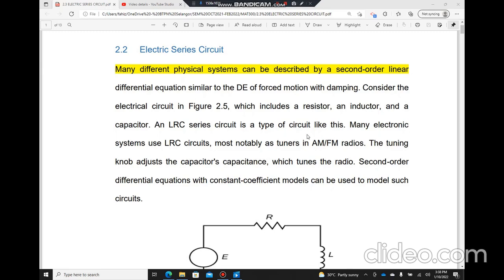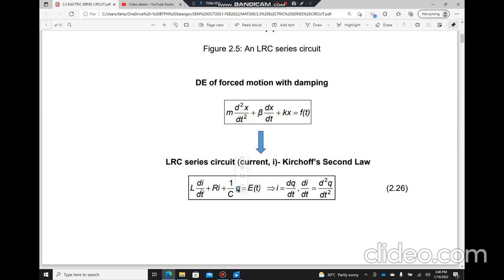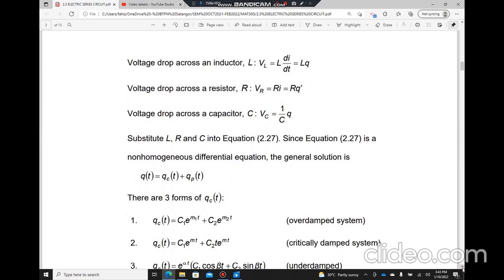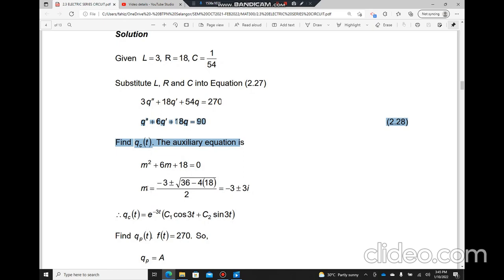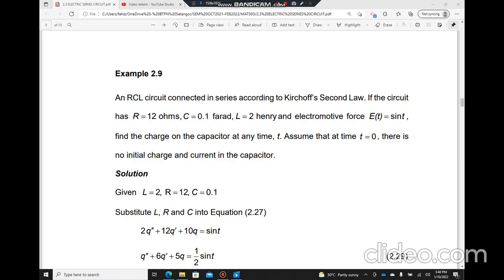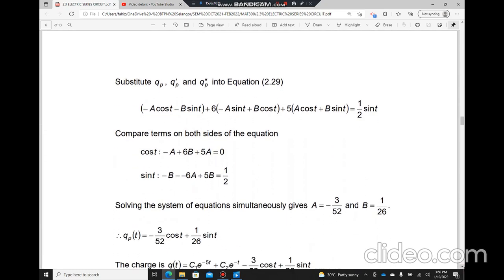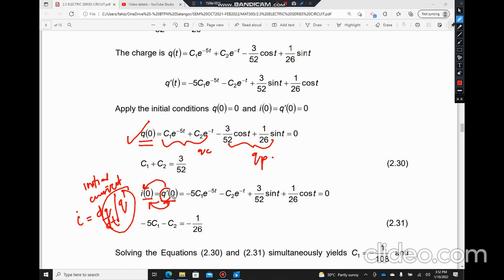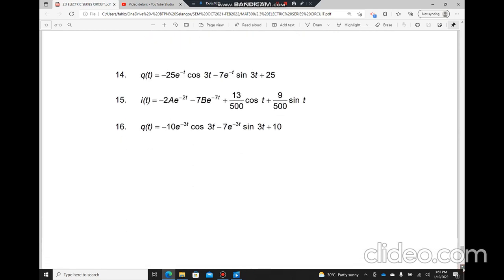MAT300 CHAPTER 5 APPLICATIONS OF SECOND ODE - ELECTRIC CIRCUIT